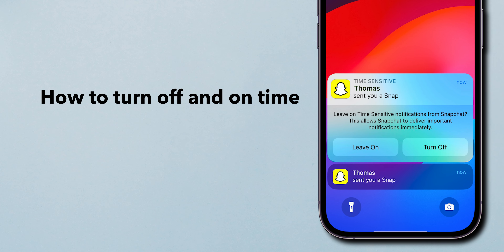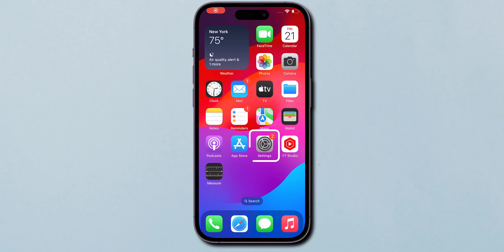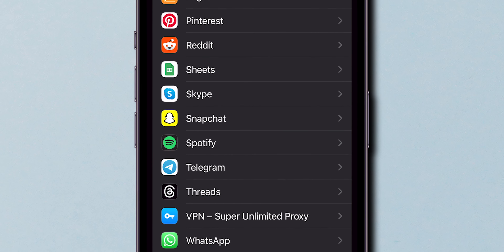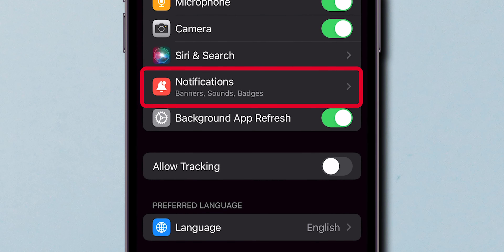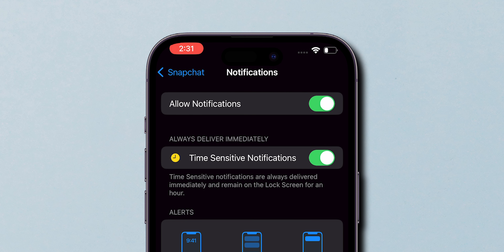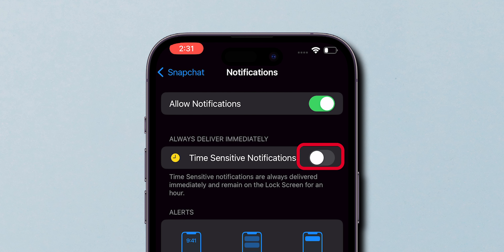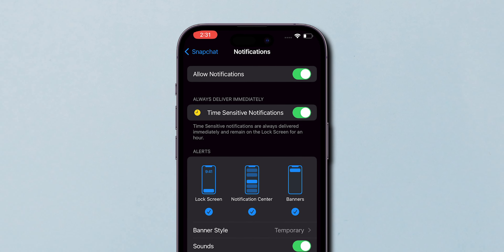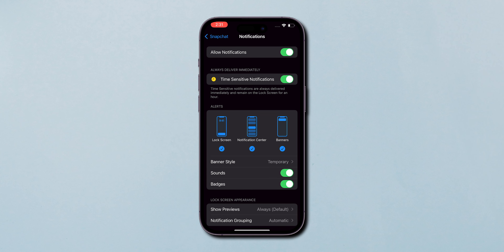How to Turn Off and on Time Sensitive Notifications on Snapchat?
Learn how to easily manage your Snapchat notifications with just a few simple steps! In this video, we will show you how to turn off and on time-sensitive notifications on Snapchat in seconds. Stay in control of your notifications and customize your Snapchat experience to suit your preferences. Watch now to streamline your notification settings on Snapchat!